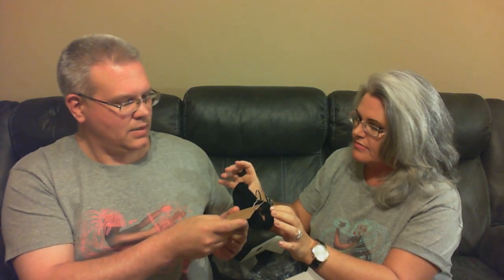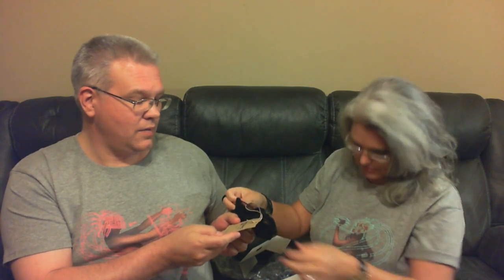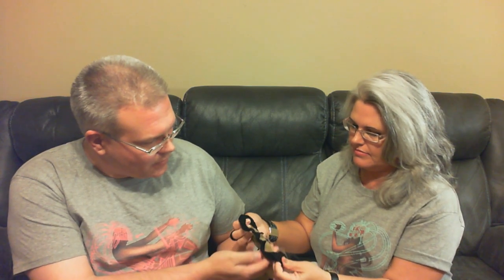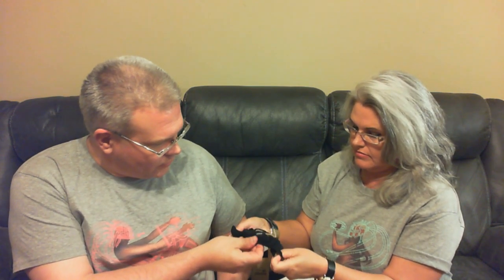Testing WIDMO VR's Covers, Bags And Prescription Lens Adapters For The Oculus Rift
Today we will be taking a quick look at the regular and extra soft covers, a few different bags and the prescription lens adapters offered by Widmo VR. Overall I have to say the quality of the accessories is good. The covers feel nice and stay in place very well due to the elastic used to hold them on the Rifts facial interface. The bags and T-shirts are also of a descent quality and look great with the designs that Widmo has chosen for them. One thing to remember when ordering the T-shirts is that these seem to be European sizes. I'm a big guy and for me even the 2X was a bit tight so you might want to go up a size or 2 if ordering from the USA.

 I think for both of us the best accessory that was tested has to be the prescription lens adapters. Having the ability to use the Rift without cramming glasses inside it or putting in contact lenses is awesome! To put this to the ultimate test my wife Stacey has joined me on this video. As someone who can't wear contact lenses she has never been able to have a good experience in the Rift due to the discomfort felt while wearing her glasses. Needless to say, these lens adapters made a huge difference for both Stacey and myself. It is so refreshing to be able to just slip on the Rift without having to think about being able to see clearly in it.

I want to thank Widmo for sending us this care package and especially for them including an extra set of their lens adapters for Stacey. You guys are awesome for doing that!

If you want to check out all of the accessories offered by Widmo VR follow this link:

GameHard 4.0

UKRifter

ImmersiveGamer83

RealityCheckVR